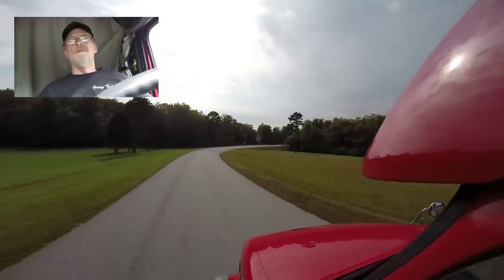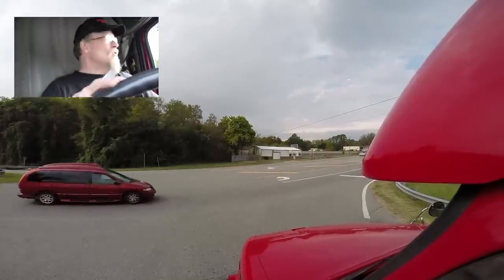6 Hours to Load a Truck in Virginia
Can it take 6 hours to load 20 pallets in a truck? See the answer to this question and explore the road with Indiana Jack in this travel film from Kentucky to Virginia.